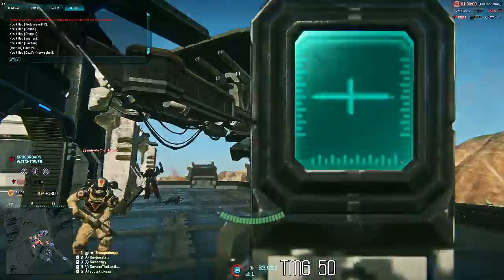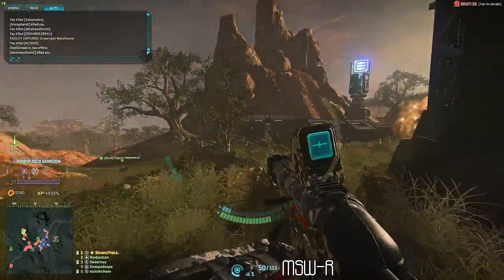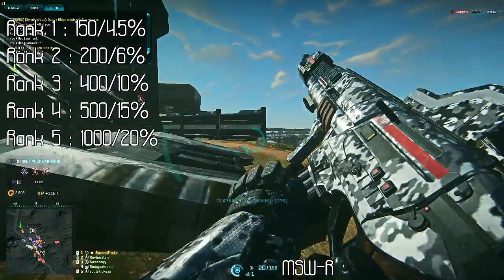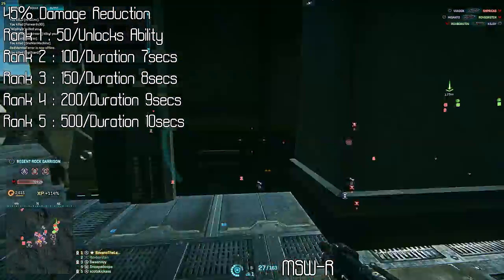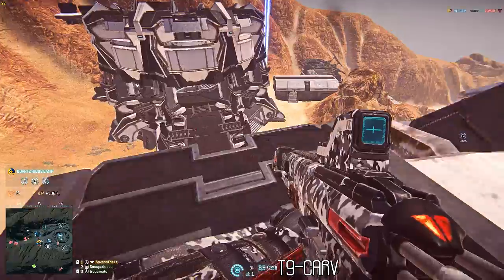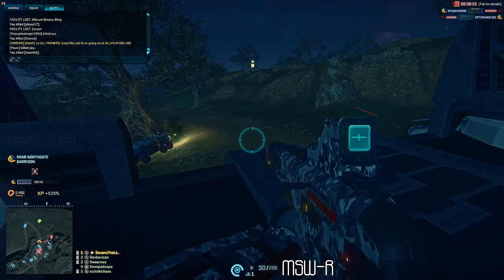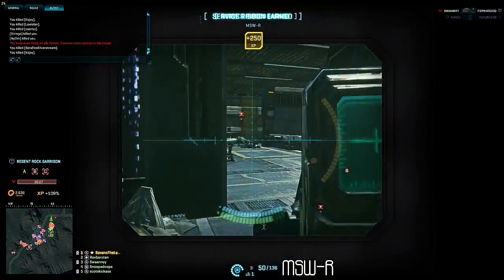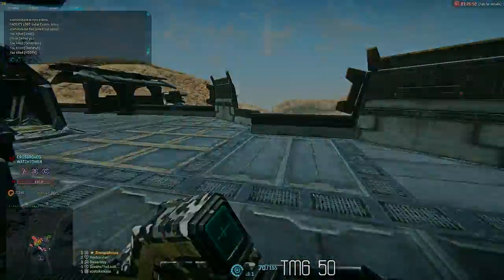Heavy Assault Aggressor Build - (Planetside 2)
Hey Auraxians, SnooPSton here with my "Aggressor" build for the heavy Assault Class